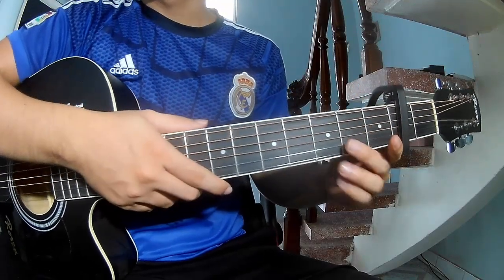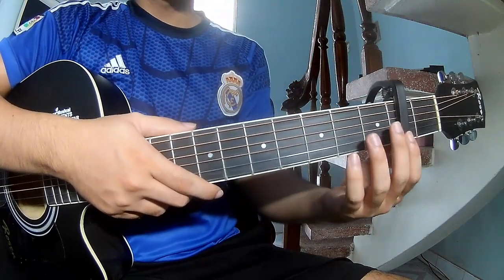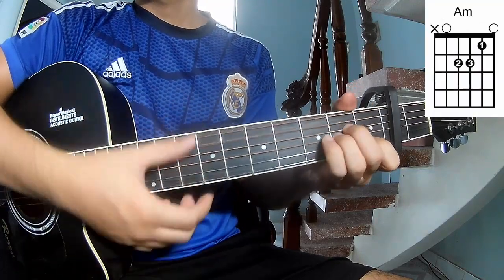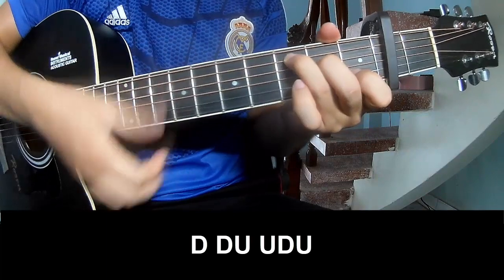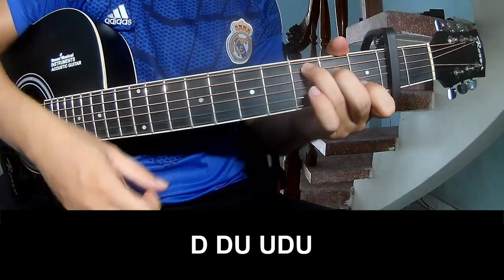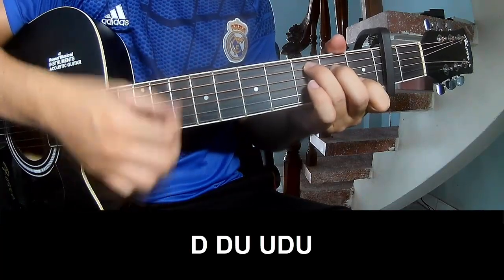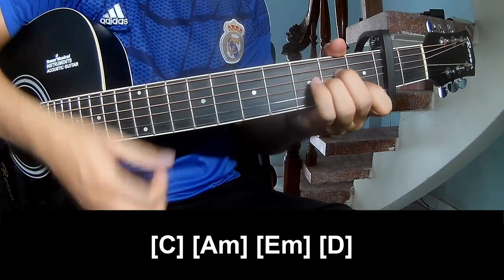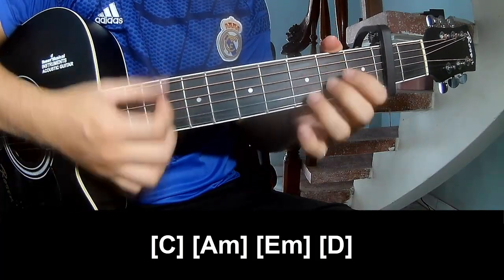How To Play Guitar Greedy By Tate McRae Version 2